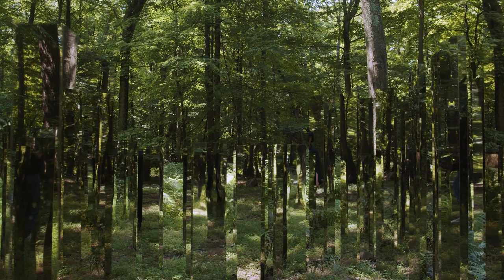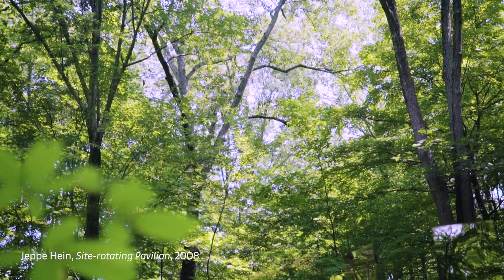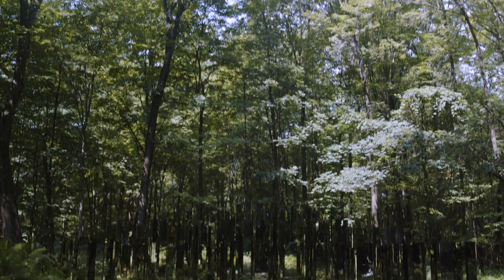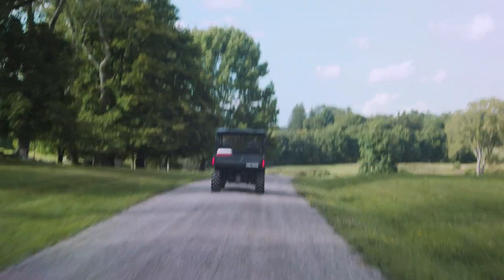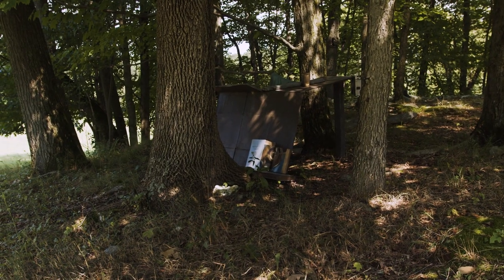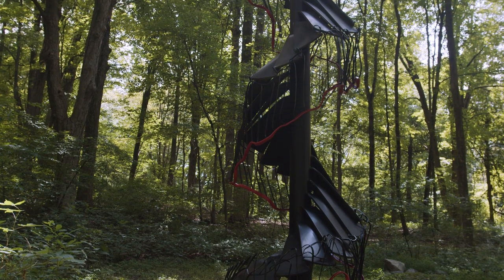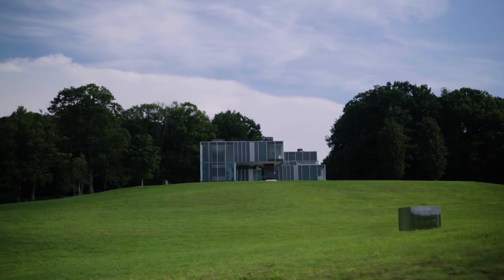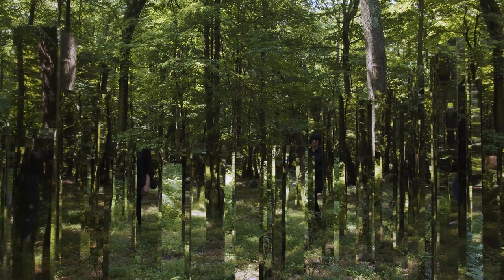Meet the Collectors | Jill Kraus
‘When you live in a New York apartment, it’s hard to collect sculpture,’ says Jill Kraus. So, in 2001, she and her husband Peter Kraus headed north to find a property suitable for the art they most wanted to support. Fast-forward 18 years, and there are now 18 large-scale artworks dotted around the Kraus’s land – most of which are original commissions from artists who had never worked outdoors before. Kraus took Art Basel on an exclusive tour of some of the highlights, from Monika Sosnowska’s soaring staircase to Sol LeWitt’s little-known spheres.

Camera and edit: Wilson Cameron
Production: Coline Milliard and Jeanne-Salomé Rochat for Art Basel